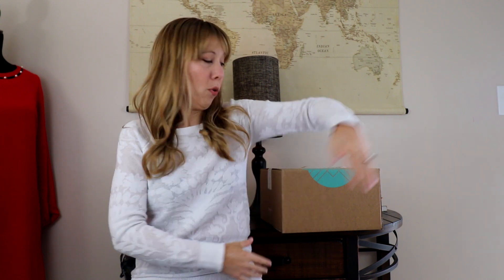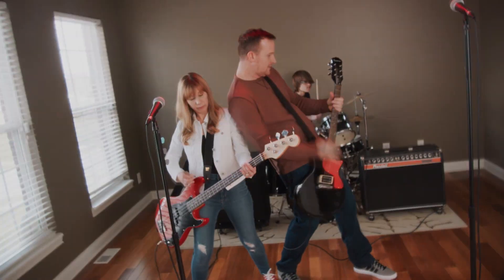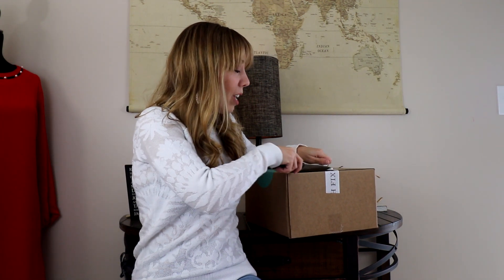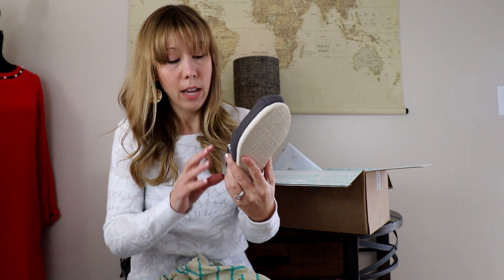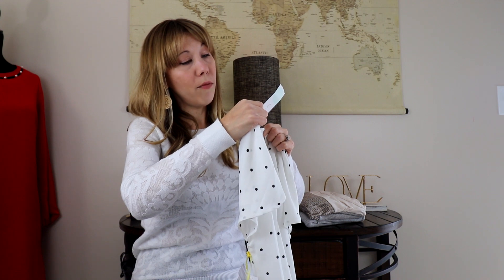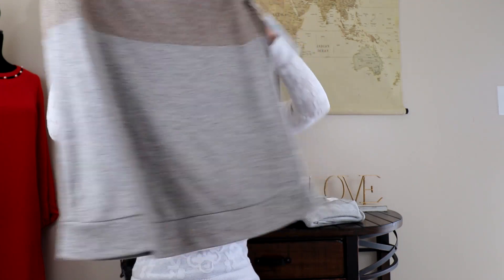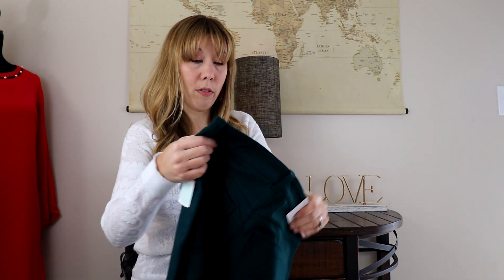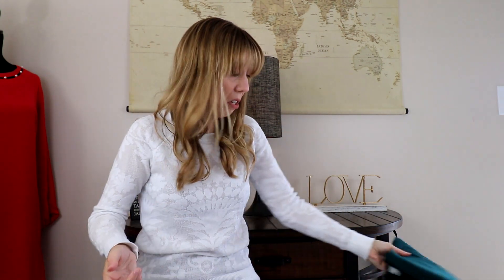Stitch Fix Unboxing, Try on & Review | EXCITING ANNOUNCEMENT!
Check out the great outfits that I got in my April Stitch Fix box! What do you think I should keep??

Also...my first single and music video is out!! So excited!

Stitch Fix is a fashion subscription service that sends you 5 items (clothing & accessories) every few weeks, every month, every 3 months, or just on demand. There is a $20 styling fee that applies to anything you purchase. Keep what you like and send back whatever you don't like!

Items in this box:

Jessica Colorblock Brushed Knit Top by PINK CLOVER - $38
Vallerie Texture Two Pocket Cardigan by COTTON EMPORIUM - $44
Sharaden Flutter Sleeve Blouse by CECE SPORTSWEAR - $68
Classic Alpargata Solid Canvas Slip-On Flats by TOMS - $48
Jodi Ponte Skinny Pant by DICTIONARY - $34